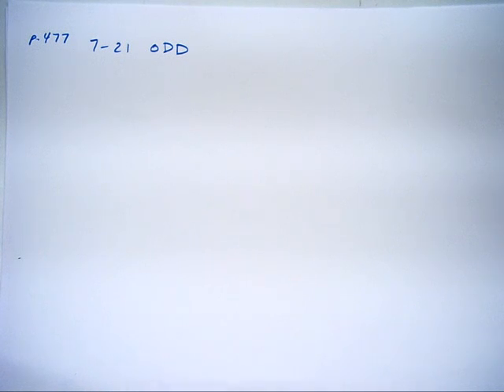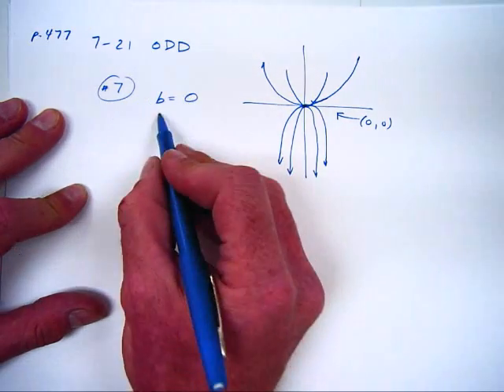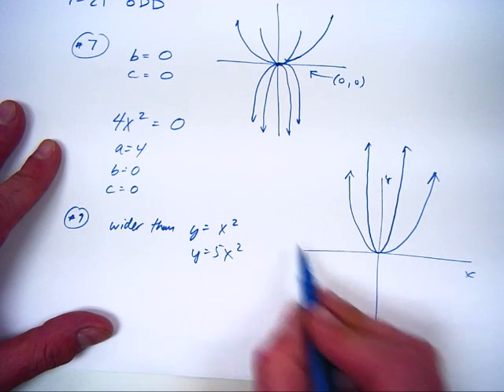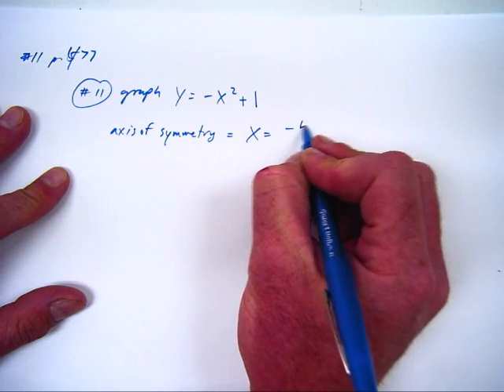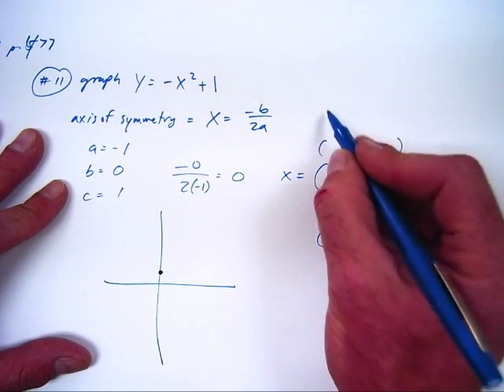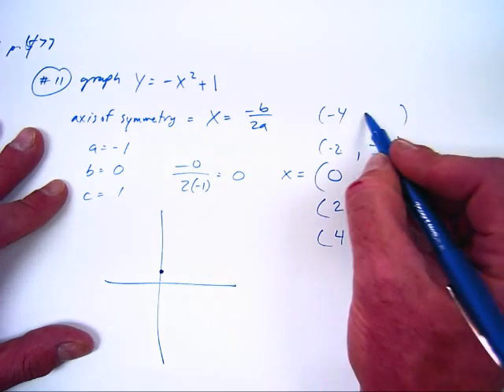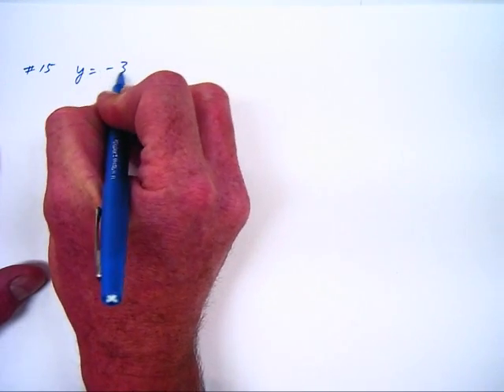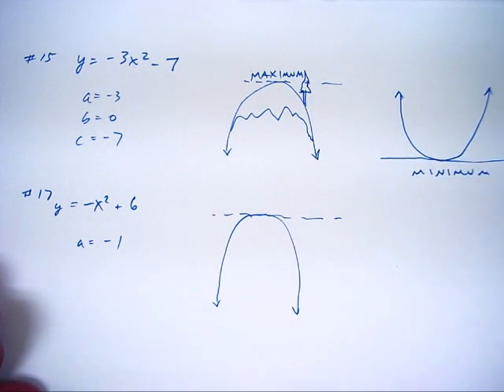8R chapter 9 pretest (9.1-9.4) part 1